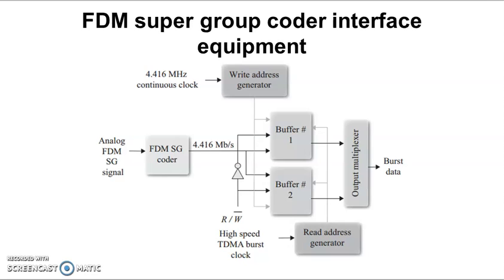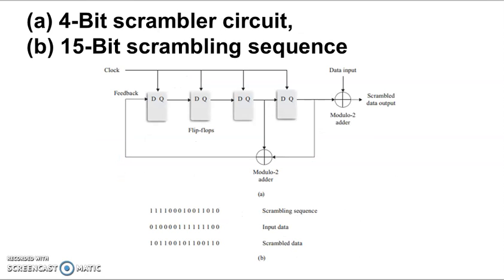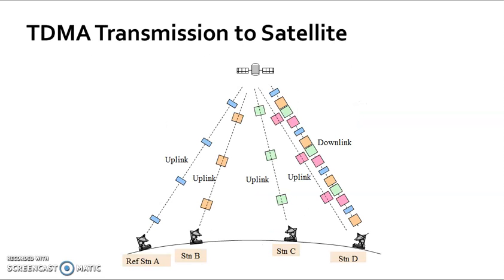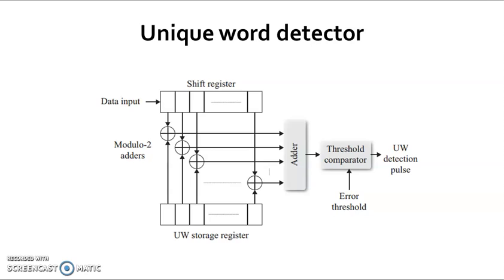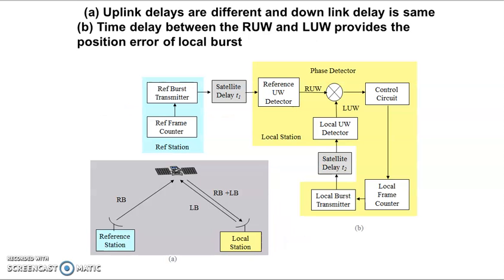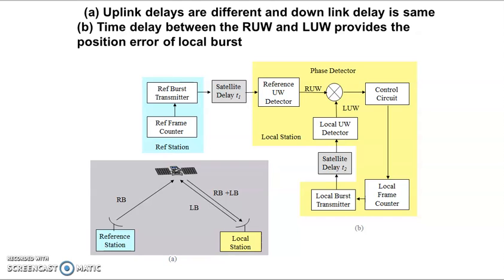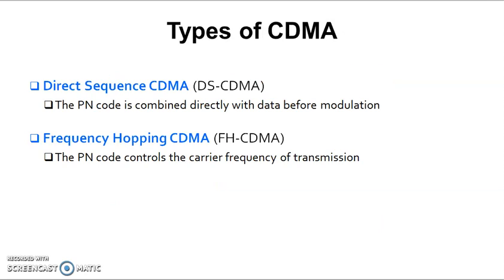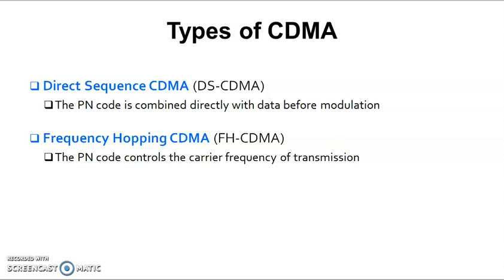Sat M4 L6